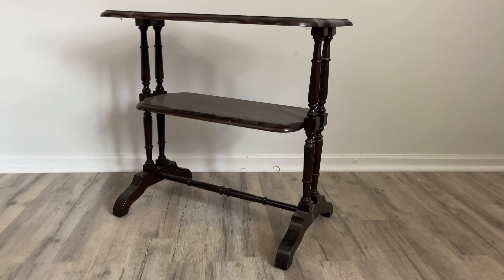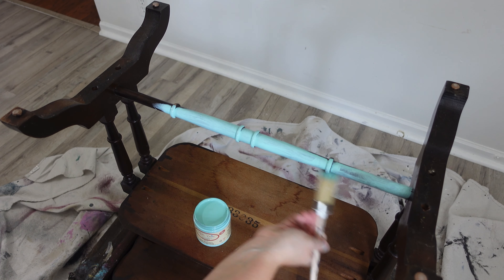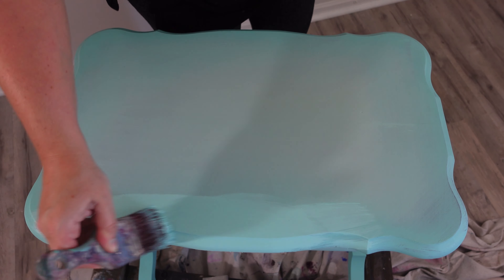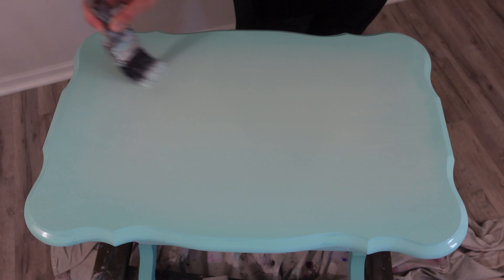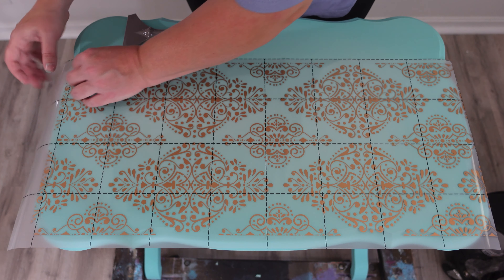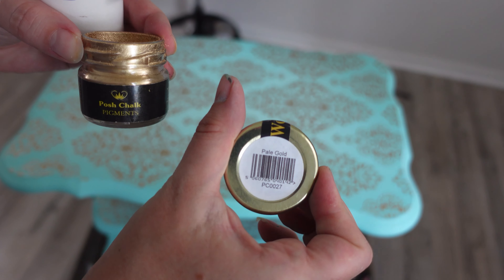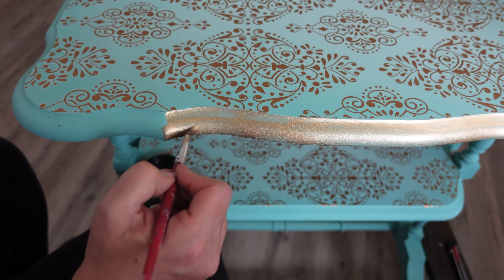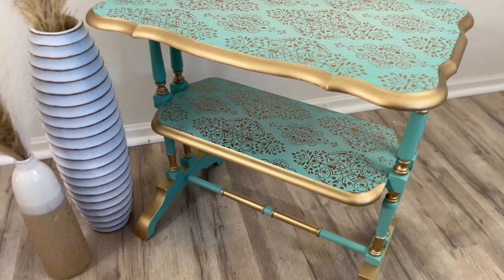Gorgeous Furniture Makeover with Beautiful Transfers and Posh Chalk Pigments✨😍🎨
I’m todays furniture makeover video I am giving an old dark outdated table a bright glamorous makeover!
I will be using a gorgeous Redesign with Prima furniture transfer and Posh Chalk Pigments to turn dull into gold. The pop of color underneath is a blend of Dixie Belle Chalk Mineral Paint in the colors The Gulf and Sea Glass. Enjoy!

The products used in this video:
Krud Kutter
Dap wood filler
Redesign with Prima Transfer Golden Damask
Posh Chalk Pigments Pale Gold
HomeRight super finish Max paint sprayer